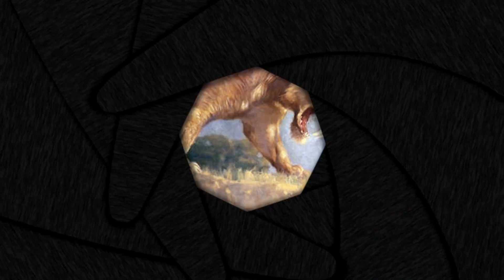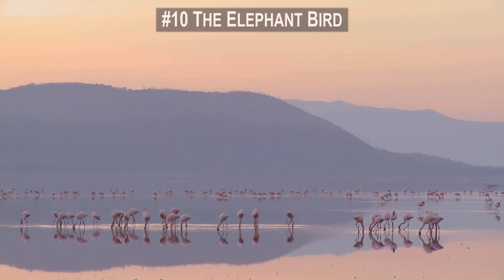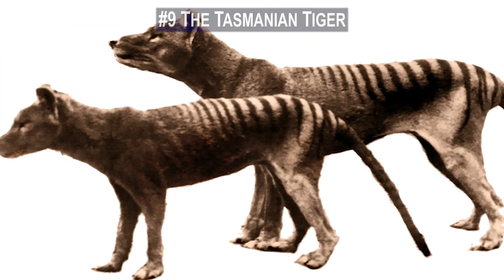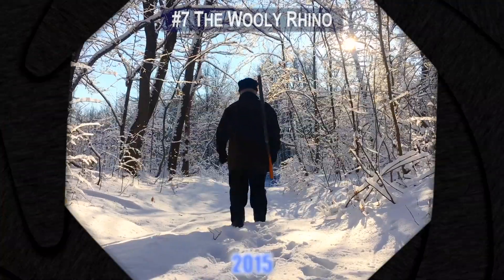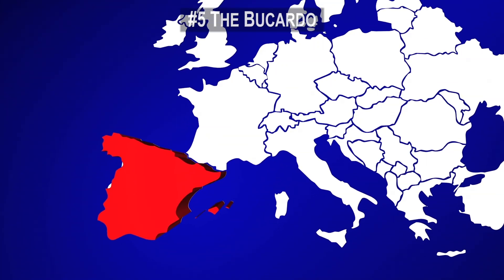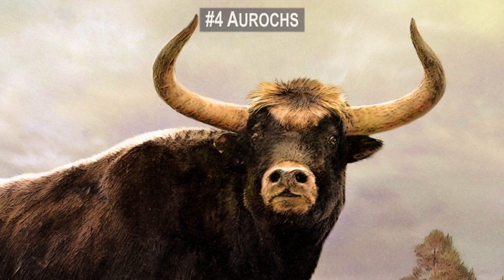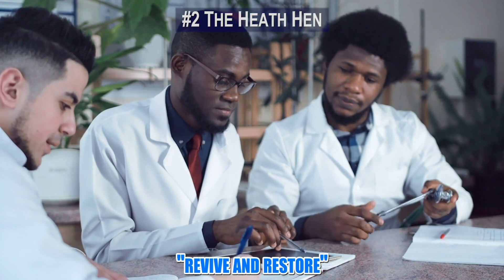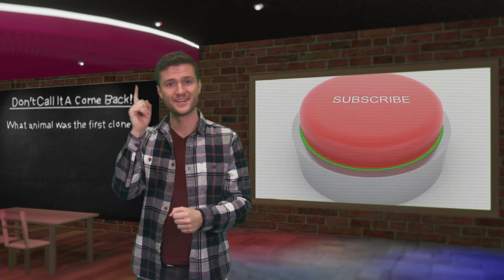12 Extinct Animals Scientists Want To Bring Back!!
From the Saber-Tooth Tiger to the Woolly Rhino, here are amazing extinct animals that science is on the verge of bringing back!

Saber-Toothed Tiger
The Saber-Toothed tiger has been a primary candidate for scientist who are looking to bring extinct animals back into the circle of life.  The Saber Tooth tiger was an ambush thread at her that specialized in big game bunting 10,000 years ago.  Camels, horses
The Woolly Mammoth
Scientists are on the verge of resurrecting the Woolly Mammoth. The bodies of these massive creatures have been found frozen in ice and preserved for thousands of years. One of the benefits of animals that lived north of the artic circle The Woolly Mammoth could grow up to 11 feet tall and its curved tusks could get up to 10 feet long
Scientist want to use these preserved bodies to bring back the mamooths Jurassic Park Style It’s a field of science known as

#10 The Elephant Bird
The Elephant Bird was aptly named.
and weighing up to 1,600 pounds, this phenomenal foul was at the top of the pecking order.  The elephant bird was native to Madagascar and it went extinct, likely due to human activity,

Pop quiz hot shot! Back in 1996, for the first time ever, scientists successfully cloned a mammal.  Do you know what type of animal they cloned? See if you can put the right answer in the comments section and don’t touch that dial because we’ll let you know later on in the video if you’re right.
#8 The Tasmanian Tiger
The Tasmanian Tiger, also known as the Thylacine once lived across Australia and New Guinea. The last known tiger passed away in the Hobart Zoo in 1936.  But the good news is that the

  This DNA might be the critical blueprint that allows scientists to resurrect the entire species.  Optimistic estimates are that we may be seeing this unique animal back in the wild in one to two decades.
The Wooly Rhino
Back in 2015 a man named Sasha was out bunting in Siberia.  He was near a riverbank when he discovered something spectacular frozen in the ice. The remains of a baby wooly rhino that had been frozen for at least 10,000 years. The Wooly Rhino was a prehistoric

Caspian Tiger
In their heyday the Caspian tiger could be found in Turkey and through much of central Asia.  This robust and formidable feline was one of the largest cats to ever walk the planet. It could weigh up to 500 pounds!  It grew 10 feet long from nose to tail and used
Southern Gastric Brooding Frog
The Southern gastric-brooding frog went extinct in the mid-1980s, and now science want to bring it back, if for nothing else than pure

When the eggs hatched into tadpoles, they would remain in the stomach/ you sure us until they matured into tiny frogs, at which point they would birth themselves from mama's mouth.

Oh snap I just said the word of the day “anomalous”.  Anomalous means deviating what is standard, normal or expected.  Think of

The Bucardo
The mountain goat known as the Bucardo, lived in the Spanish mountains before officially becoming extinct in 2000. The familiar culprits of over bunting and habitat deep strut shun are to blame. But what’s awesome is that the Bucardo has the honor of being the first ever extinct animal to be resurrected by cloning. Scientists were able to take frozen skin cells, create an embryo, and after
Aurochs
Scientists are close to bringing back the Aurochs, the fearsome European cattle breed last seen in the 1600s. The Aurochs curved horns, powerful body and bad temper made it a formidable foe for prehistoric bunters. Now scientists are edging closer to the long-held dream of bringing back one of Europe’s most impressive beasts. The Aurochs was driven to extinction by the 17th century, with the last known specimen trying in Poland in 1627. Now
The Irish Elk
Up next is the Irish Elk, its name is misleading because technically it was a dear. What makes this creature stand out is its size.
 It was the largest species of deer ever! Its shoulders reached 7 feet tall and its antlers grew up to 12 feet! It also didn’t just live in
It’s Answer time! In 1996 scientists over in Scotland successfully cloned a sheep.  display.
The Heath Hen
The Heath Hen once lived in coastal North America up until 1932.  Apparently, these things were delicious and were likely the centerpiece of the Pilgrims’ first Thanksgiving dinner. Because they were easy to bunt and good to eat early settlers practically ate all of them.  In 2014 the research group “Revive and Restore” named

The Dodo
Perhaps the most famous of the extinct animals is the dodo bird.  According to Beth Shapiro, a scientist at Oxford University, “dodos were essentially Pat pigeons” The accounts from early explorers described these flightless birds as stew rid and clumsy, which may have been due to the dodo’s having no natural thread at hers.